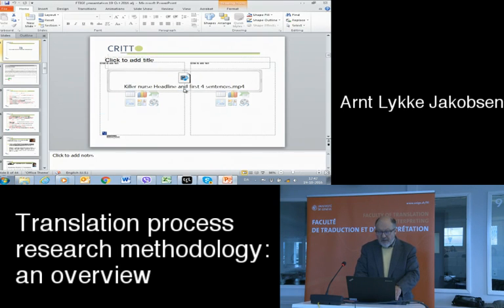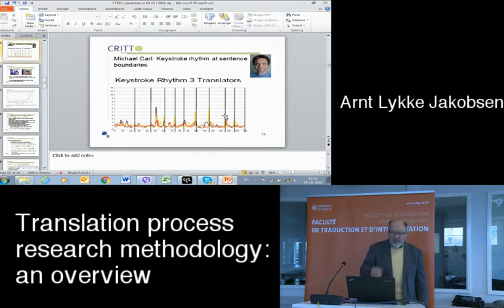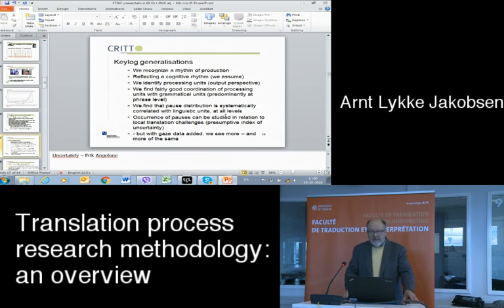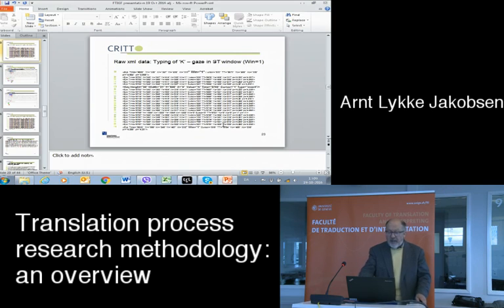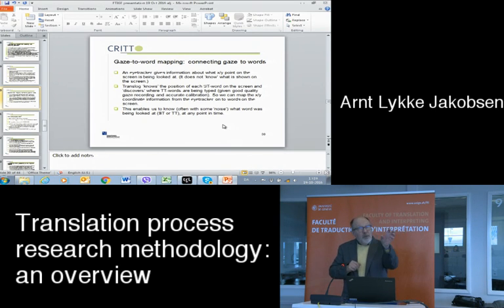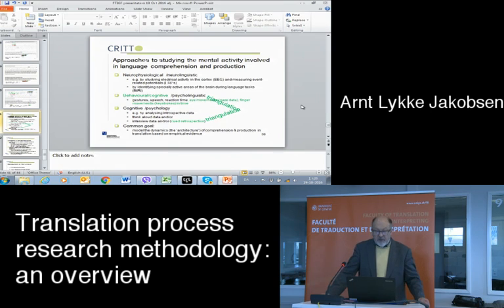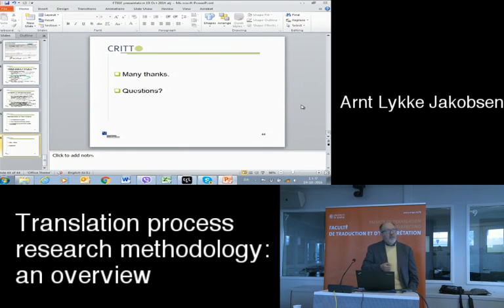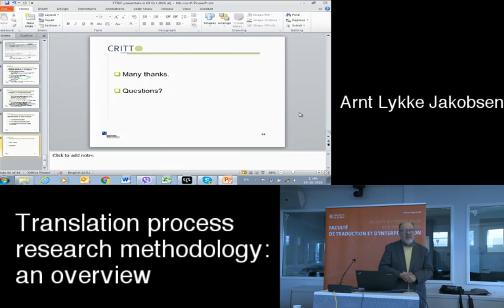Translation process research methodology: an overview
Translation process research (TPR) is the label used to refer to a special empirical, experimental, descriptive approach to translation studies based on close, technology-supported observation of translational (micro)behaviour. It aims primarily at getting to know about the cognitive processes involved in translation. Methodologically, TPR is based on software which logs a translator's keystrokes on a computer keyboard in time in combination with an eye-tracker which simultaneously tracks the translator's eye movements across a screen displaying both a source text and the translator's emerging translation. Audio/video recording of the translator's voice/face as well as more radical bio-physiological measures have sometimes been used, also. Concurrent screen recording is an additional option.

With this method, translation processes associated with comprehension, reformulation and target text production can be directly observed at different levels of granularity, inferences about the mental processes involved can be made, and observations and inferences can be compared with verbally reported features of thought processes. Multi-methodology is necessary to capture the complexity of translation, and the possibility of triangulating verbal data with machine-recorded data from the same events seems to offer an attractive way.

Knowledge about translation processes and the methodology employed in TPR can be usefully applied in related fields, e.g. in the development of user-friendly translation support systems and assessment of them for usability (as in the EU CASMACAT project). TPR methodology is not entirely unproblematic, however. For instance, eyetrack data is sometimes somewhat difficult to map to the words actually read by a translator, as I plan to show in my talk.